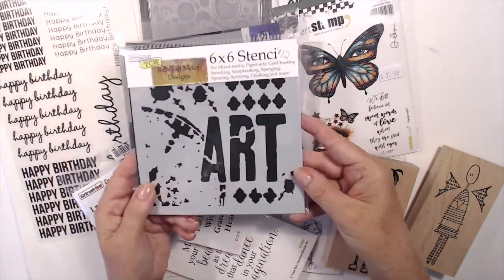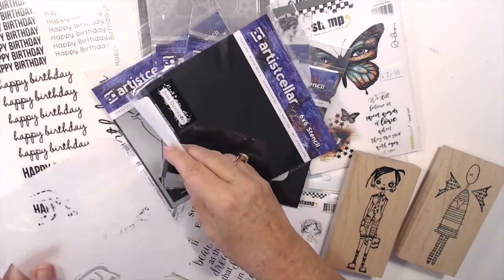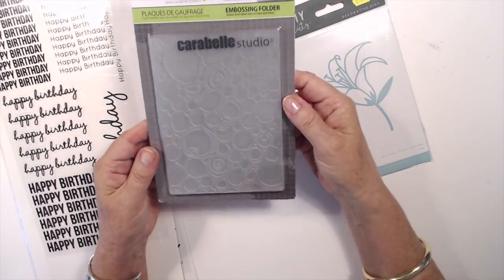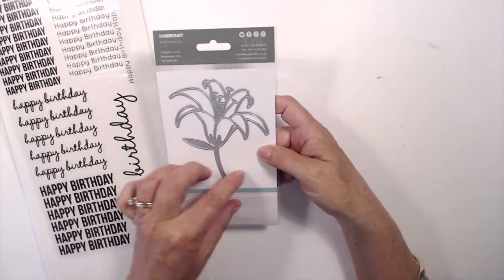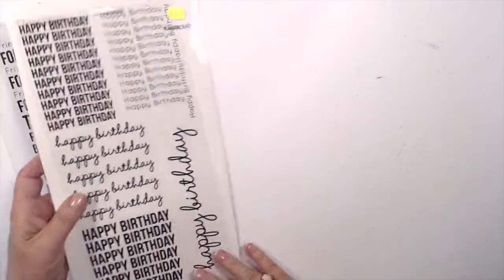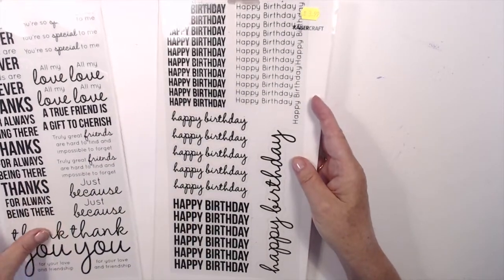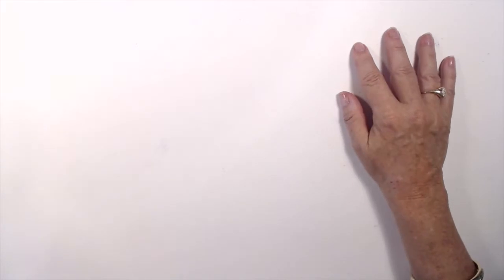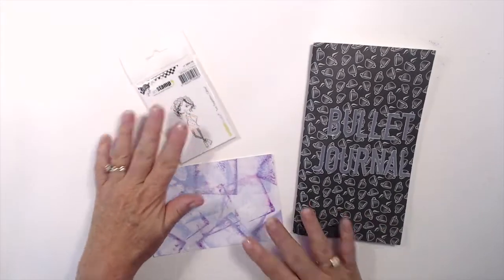Art Haul Video :Bargain Buy Foils and New Stamps !🌟See My Favourite Art Supplies in the Description.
My latest paper craft Haul video , only this time it's a giant craft haul! All for my upcoming mixed media projects , art journals, paper craft and card tutorials. Check out new foils, stamps and stencils from Jane Davenport.
I hope you enjoyed this video. I love receiving comments, so leave some love in the comments section too.
Live inspired!

🎨FAVOURITE PAINTS.

🧑‍🎨FAVOURITE BRUSHES.

4 Sheets Words Clear Stamp Sentiments
10 Styles Plastic Embossing Folders